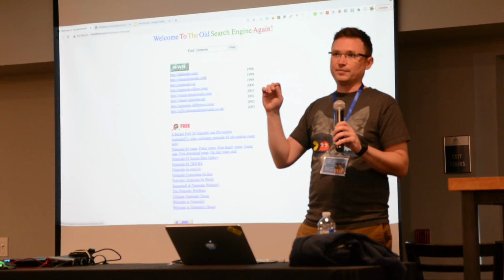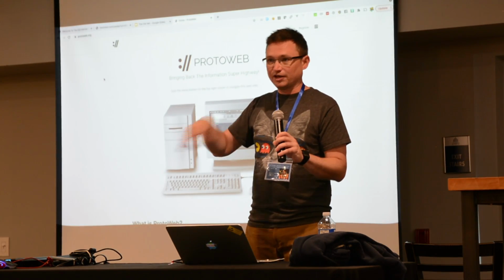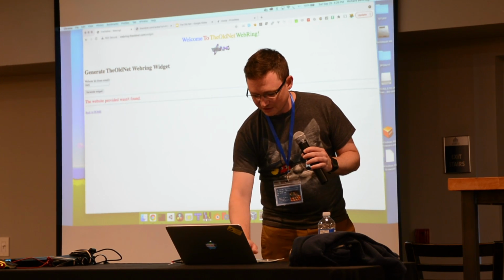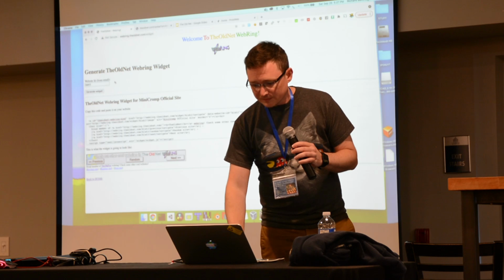The Old Net Speaks at the World of Retro Computing Expo 2021